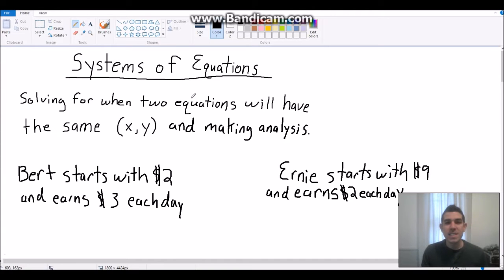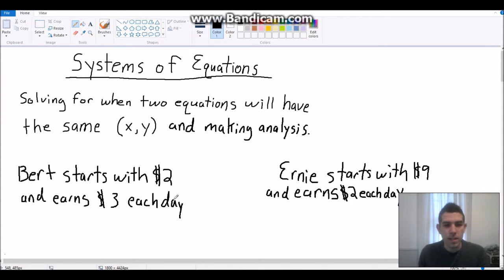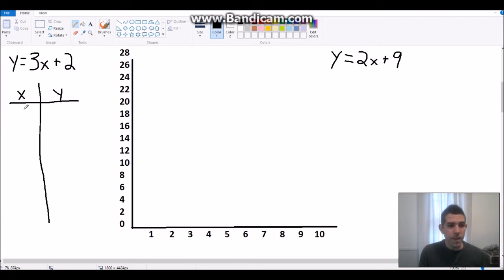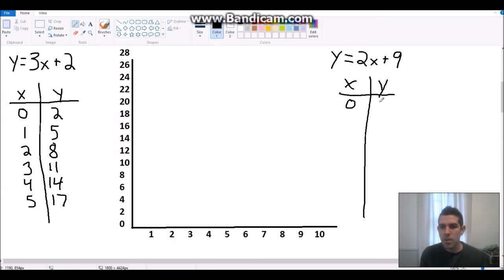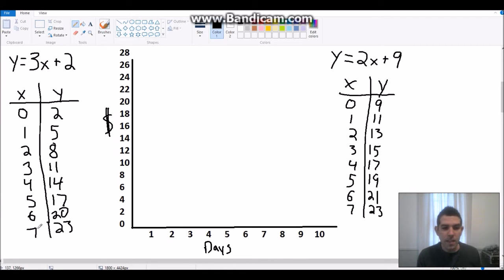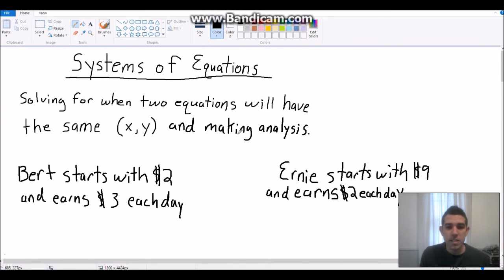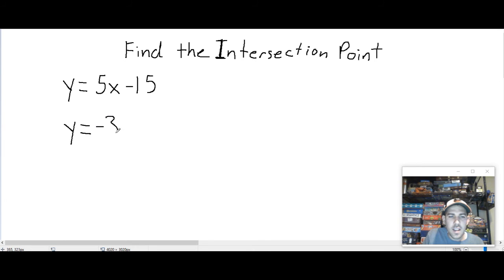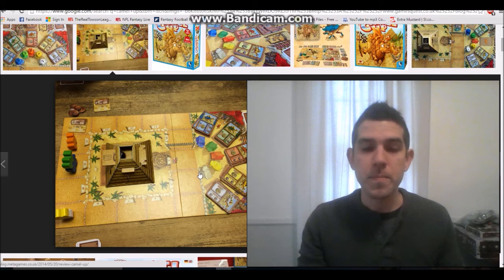Systems of Equations